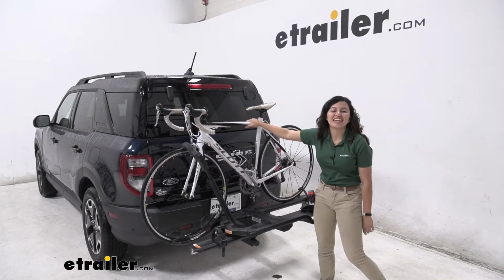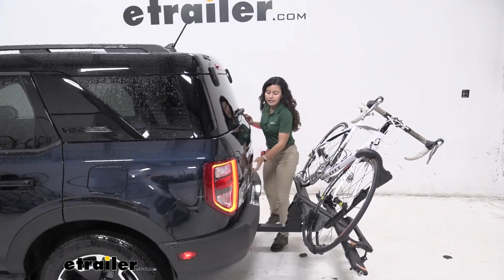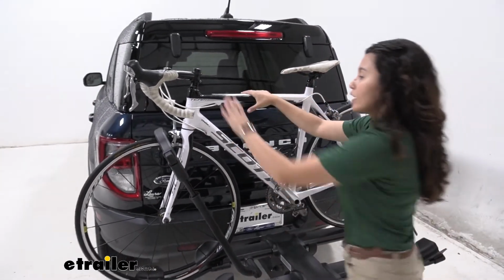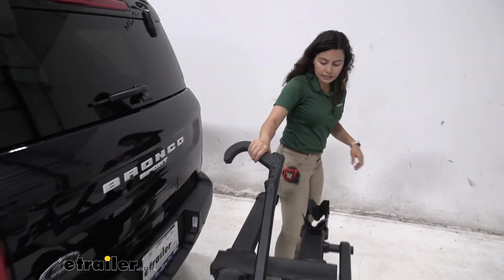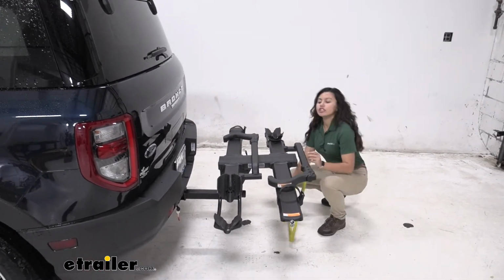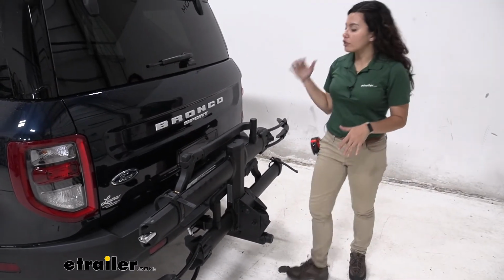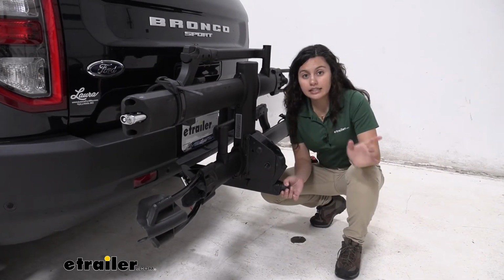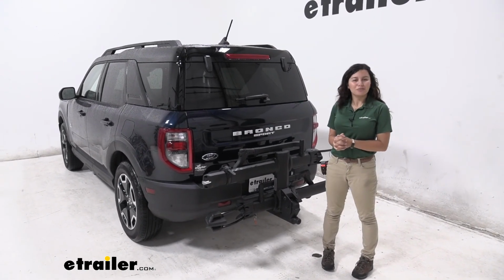etrailer | Fit Test: Kuat NV 2.0 Base Bike Rack for 2 Bikes on a 2021 Ford Bronco Sport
Hi everyone. It's Evee Angeline here at etrailer, and today we are looking at our Kuat NV 2.0 based version here on our 2021 Ford Bronco sport. This is a great bike rack. If you want something that has a lot of weight capacity and all the premium features you need as well as a really cool heavy duty look to match your brand new Bronco sport. Now let's take a look at how this bike rack works. One of its features is that it can tilt away to do so.

You're going to have to pull this lever and then tilt down on the bike rack, just like that. And you'll want to tilt it down if you want to access your trunk. So here you can see how. With our door open. I had to get that open right there.

You can see how it does come close but we still have clearance between our door and our bike allowing us to get into our trunk, grab whatever we want like our bags, our water, our helmets without having to take our bike off. If you do have longer handlebars, you can also just open up the window when it tilts away, tilted away to get that clearance now, to bring it back into position just lift it up and it snaps into place. Now let's take a look at the way our bike is mounted to this bike rack. So here in the back, we have this rear wheel strap. That's holding it down to this tray.

You can see at this tray we also have a table off that comes out to secure that bike. So if you want to take that wheel, strap off press that button lift up on this strap and leave it to the side. So it's out of the way, here in the front I have a carbon frame bike. So it's really nice because then I have that front wheel clamp and I don't have to worry about warping the frame. Also, if you have alternate frame bikes, like your step-through's, your women's bikes your children's bikes this is a really nice feature because then you don't need a frame adaptor bar.

So you'll take that off. You press this button, pull up on that hook and just push it out. And then from here, you just lift up on your bike and you are ready to go on a bike ride. Now with that bike off let's take a look at the bike rack itself. I talked about that rear wheel strap. Another thing to note is that it does have a nice lining on the inside, to protect your bike's wheel, And this comes down and ratchets down to secure that wheel. You have this tray design. So if you do have your heavier bikes this has a weight capacity of 60 pounds per bike. I highly recommend picking up the access ramp that will allow you to ramp up your bike. If it is heavier, it's a great feature to have makes life a lot easier. Here in the front, we have that front wheel clamp. It is lying on the inside just to hold on to your different tires as well as to protect them, and this also ratchets down to secure those tires. Now let's take some measurements here on our vehicle. Let's take some measurements as to how much length is added to the back of it. So let's measure from our rear bumper all the way to the end, and it sits at 29 and a half inches out. So that's length added to the back of your vehicle. Something to think about when you're trying to back into your garage or we're trying to park into a really tight spot let's also take a look at ground clearance. So this does have a shank rise. So measuring underneath the trays where your bikes are sitting is going to be a ground clearance of 22 and a half inches. Now measuring over by the shank is going be measurement of 13 inches. Now ground clearance is something you'll want to know if you're going up a really steep incline, like a driveway or a Hill, or if you're taking this off roading you might be concerned about ground clearance but that's a really good measurement. Now let's fold this up to fold it up. You pull this lever and just fold it up just like that. And let's take some measurements closest point between our bike rack and our vehicle is from the bumper to the arm. And that's going to be three inches of space. It's pretty short, but since this doesn't move you don't have to worry about contact at all. Another thing is from your bumper and now your length added is going to be about 14 and 14 inches. Big difference compared to when it was folded down. You definitely want in this position, when you are driving around town, now one thing to note is you do have your backup camera right over here on your sport, and that's in lined with the envy. So we may experience that backup came